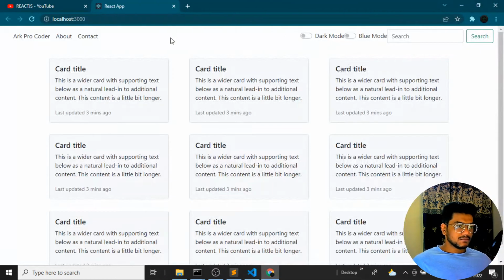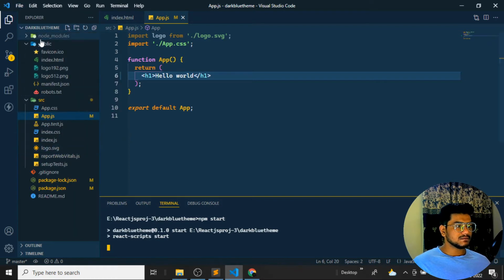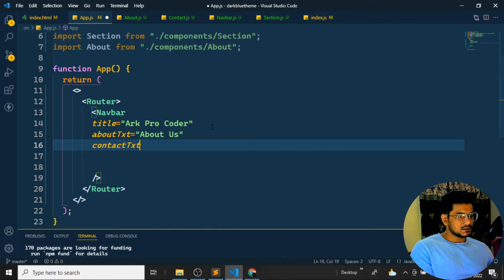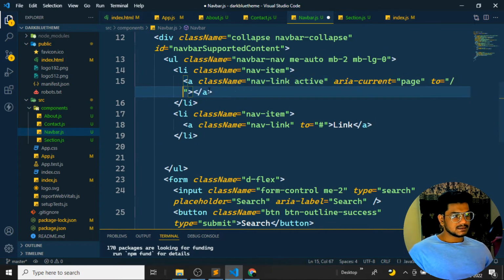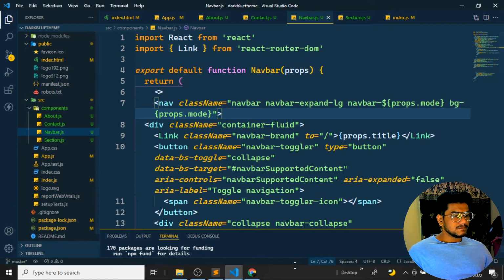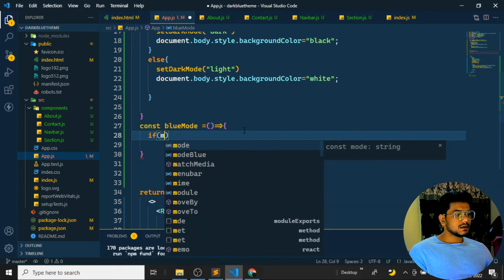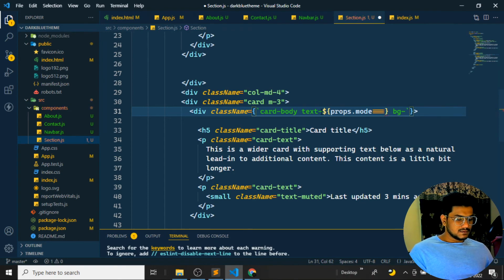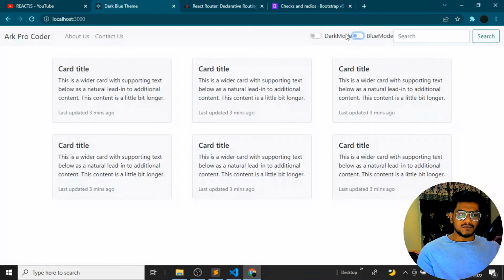#3. Enable Dark Theme | Blue Theme | ReactJs PROJECT-2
hey guys
in this video lets create a new react project and work on props and useState concepts and create dark mode and blue mode

Project-1
#1. Light-Dark Theme ReactJs Project

Project-2
#2. HunkNews ReactJs Project

Project-2
#3. M.E.R.N Stack Project Todo-list With Authentication